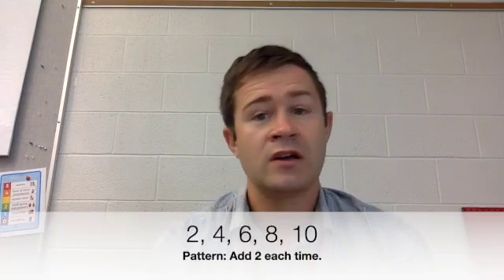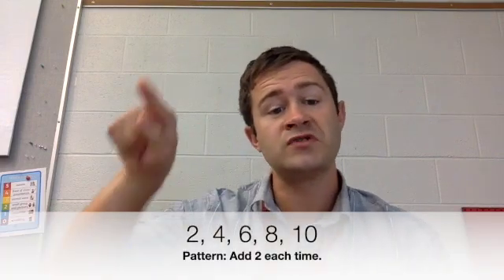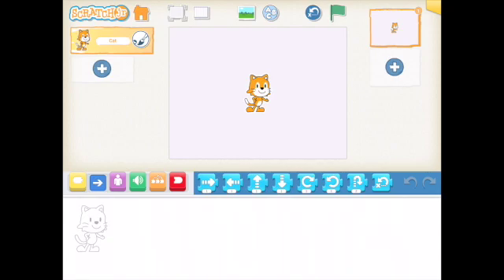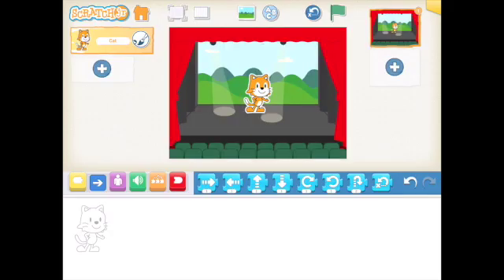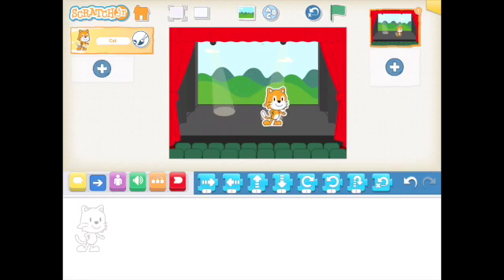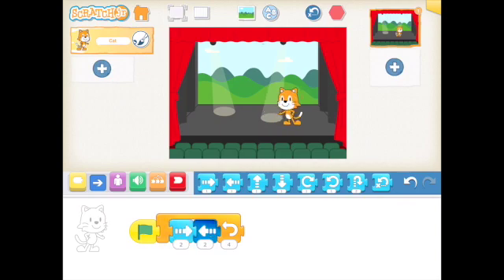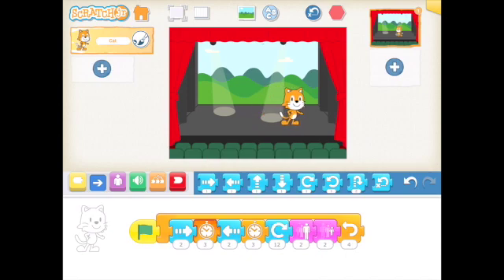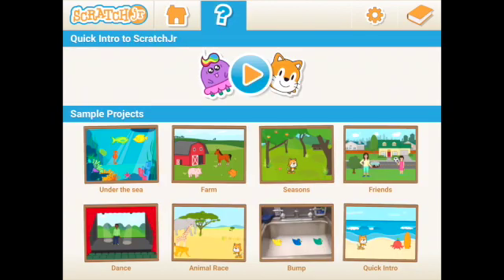Loops- Scratch Jr.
This video will show how loops work and how to use the loop block in Scratch Jr.